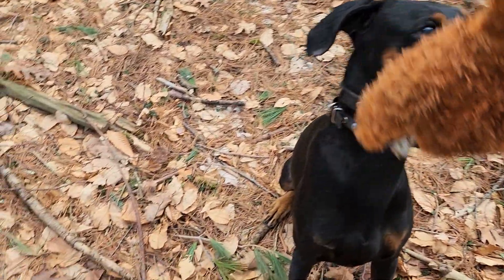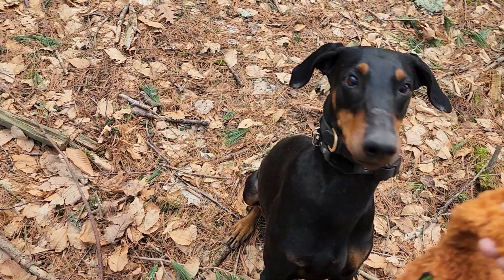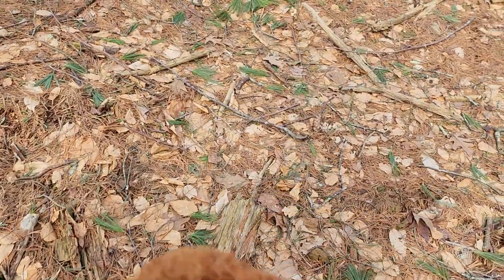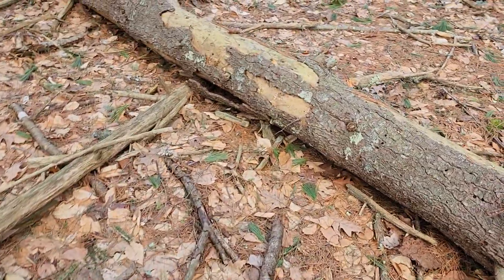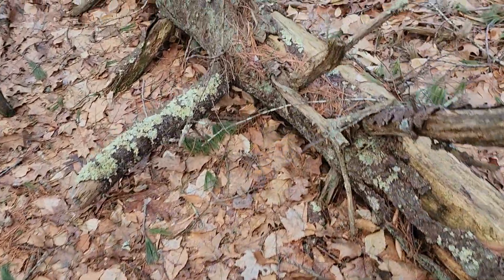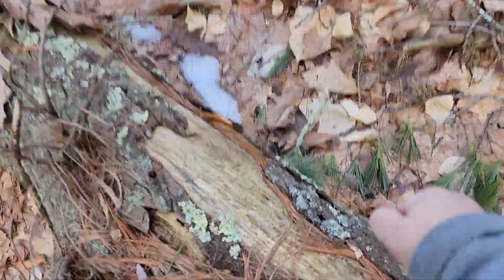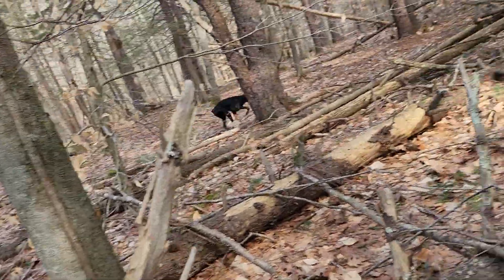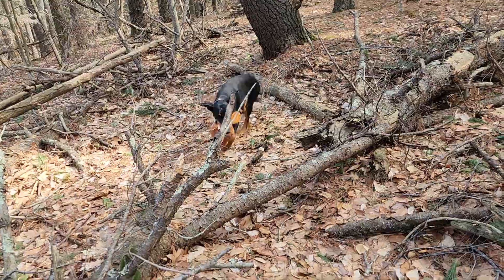hide and seek with Shana(1)